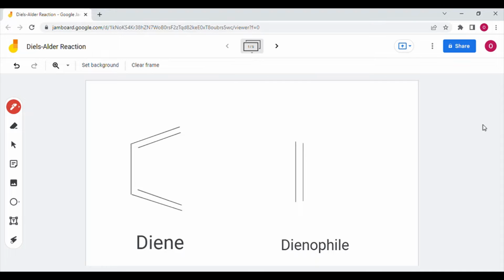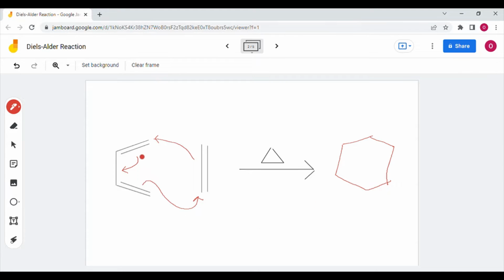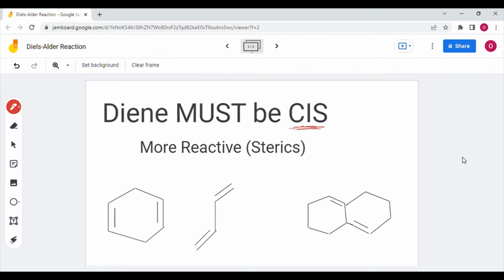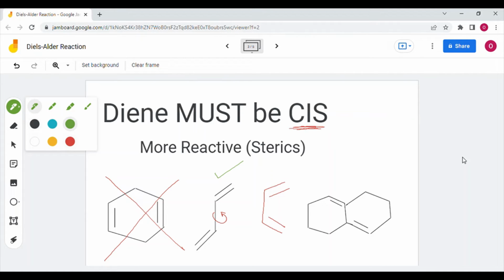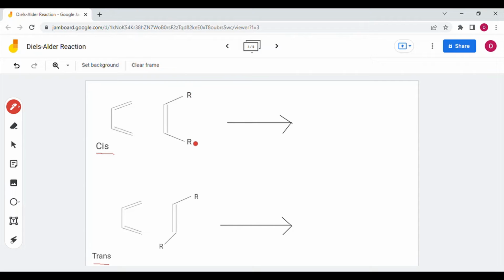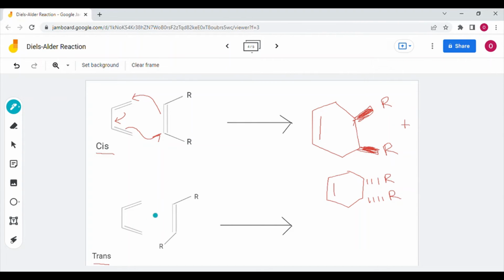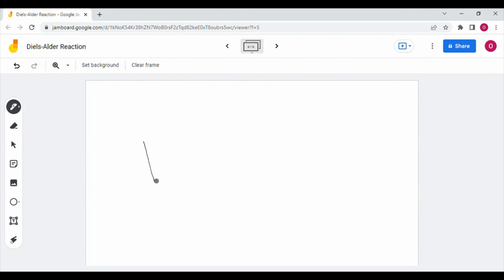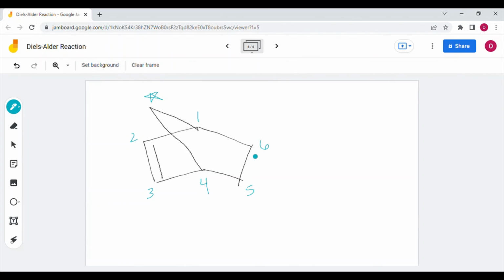Diels Alder Reaction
Diene & Dienophile
Formation of 6 member ring
Diene MUST be CIS
Dienophile can be Cis OR Trans
Chair boat conformation